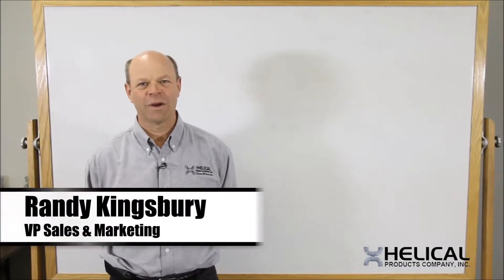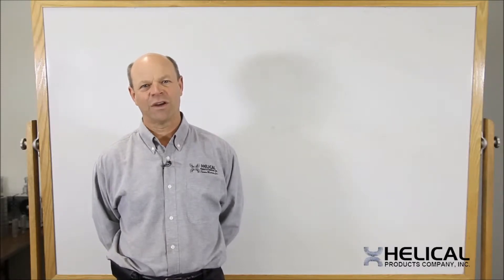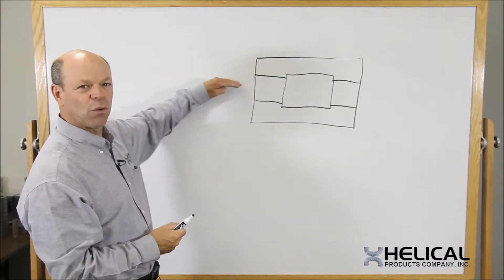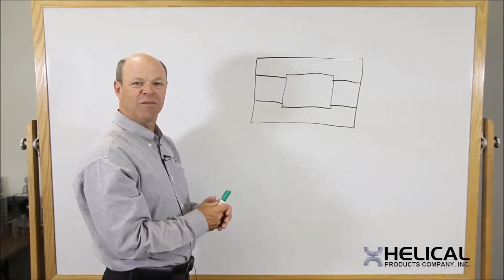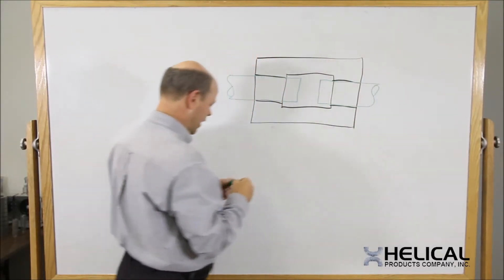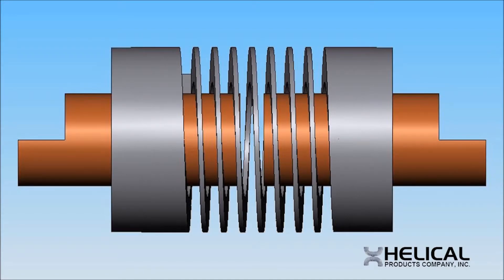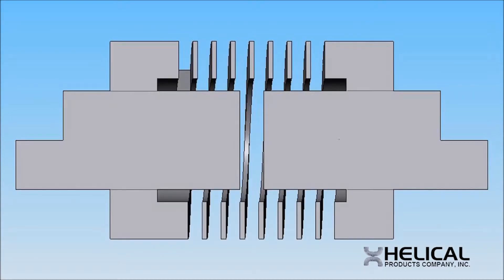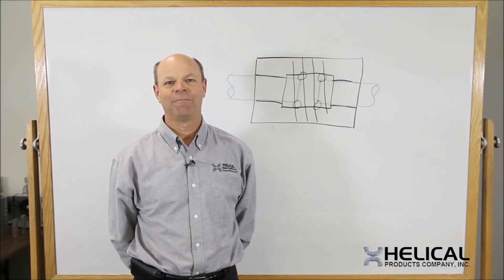What is a Relief for Flexible Shaft Couplings?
One of the common questions we get asked about our flexible shaft couplings is around the mention of a “relief” in our catalog and on our drawings.

What is a Relief? And what is it for?

A coupling has a bore on each end. In the middle is the area we call a relief. We machine bores and then we go in and open an area in the center, just about 30-50 thousandths larger than the two shafts.

When a shaft goes into the flexible part of the coupling, the relief allows the part to flex to compensate for angular misalignment, or parallel offset, by providing clearance between the shafts and the coils.

Reliefs are built into most flexible couplings produced by Helical, and are recommended in almost every application.